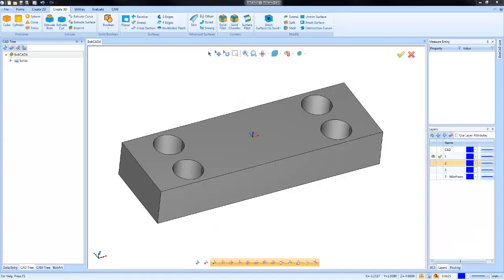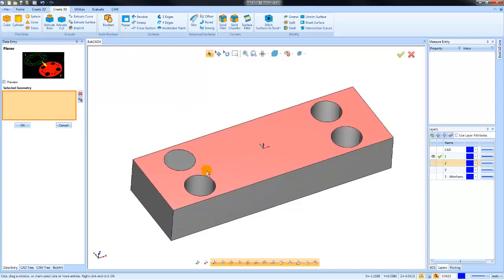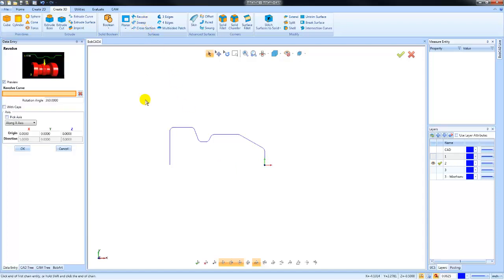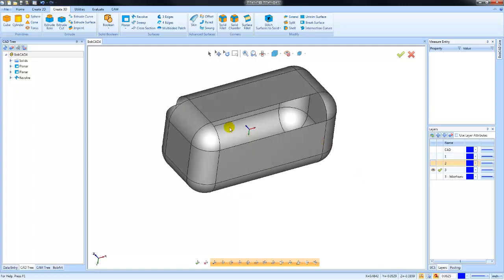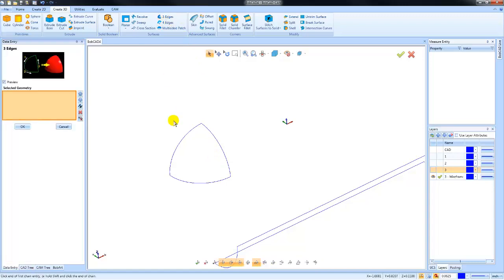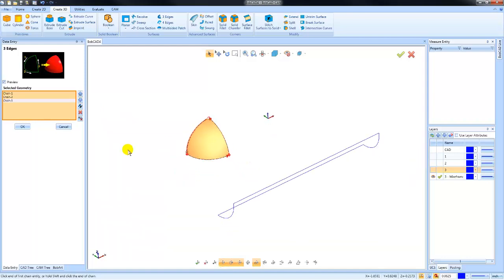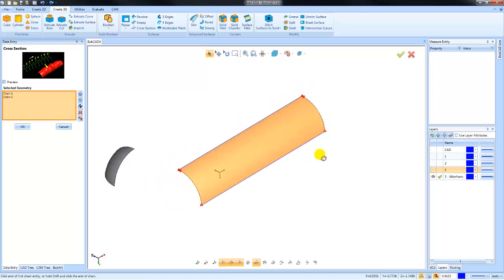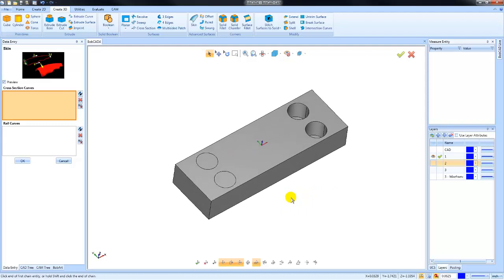BobCAD CAM V32 Getting Started CAD: Surfaces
In today's video, we'll take a look a 3 examples of using surfaces are part of your design.  1- to cap holes in the model to avoid your tool cutting in those areas.   2- a revolved profile typically for turned shaped. 3-  surfaces to repair imported models, like 3 edge, 4 edge and skin surfaces.

Use this link to download a copy of V32 and give it a try yourself.

BobCAD-CAM Corporate
28200 U.S. Highway 19 N. Suite E